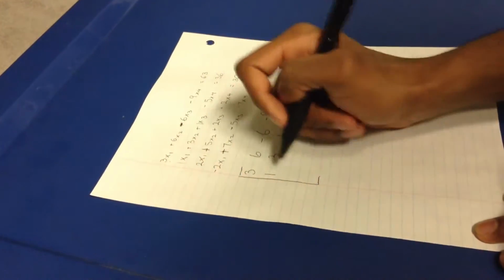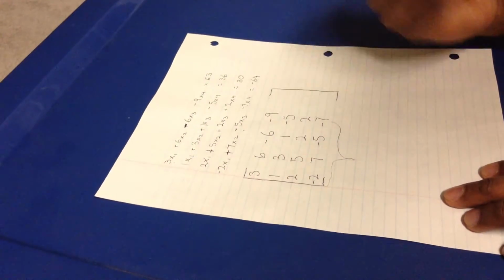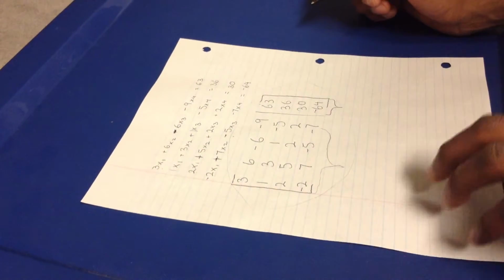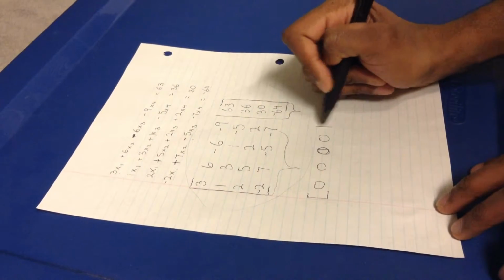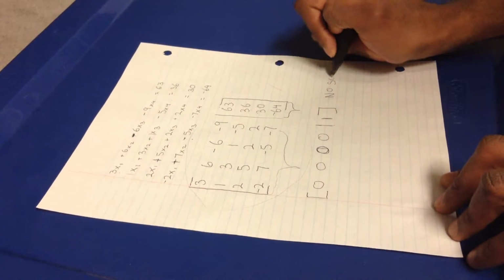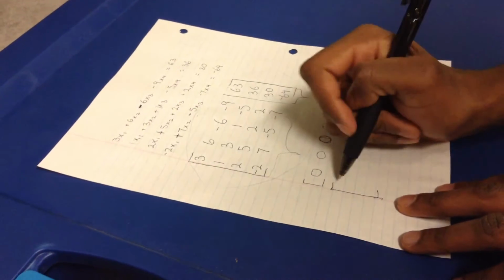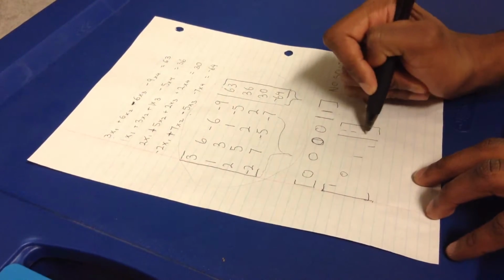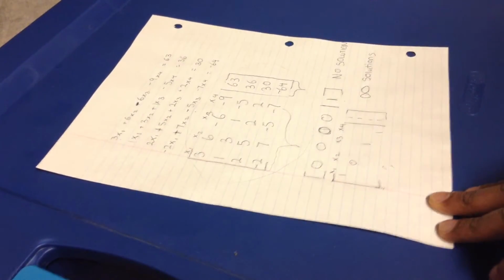Augmented Matrix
In this video I explain and demonstrate what an augmented matrix is and the three types of solutions is has.